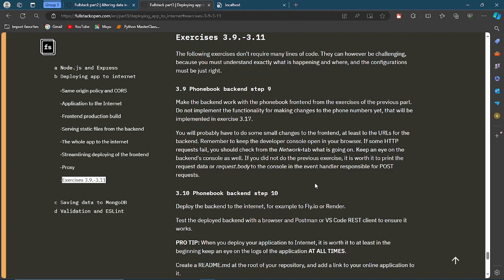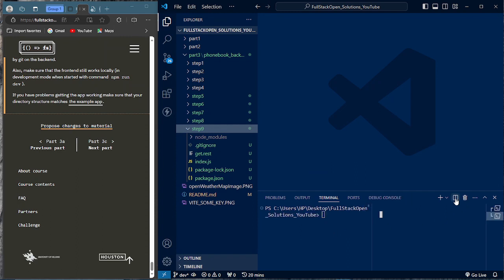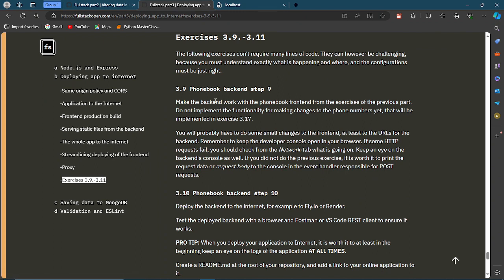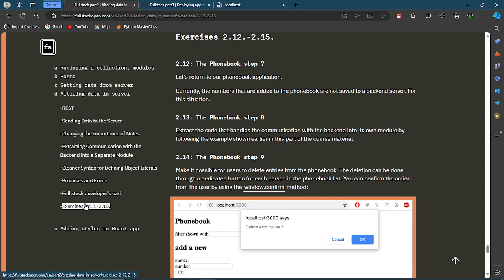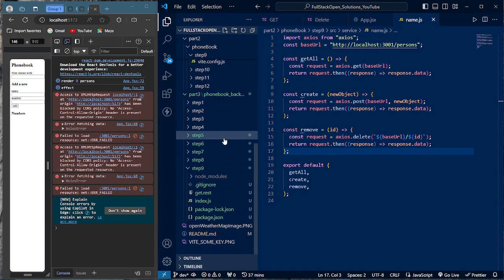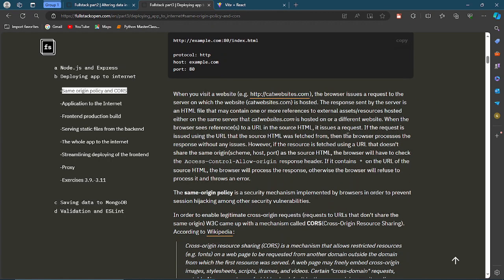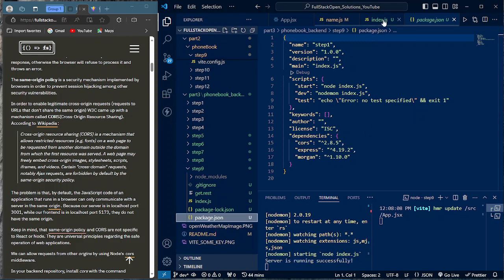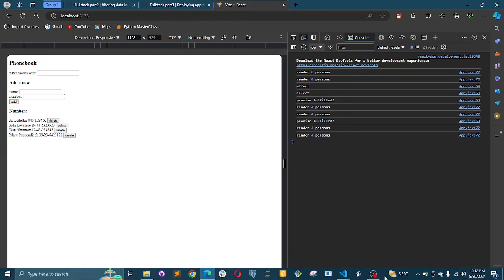FullStackOpen | Part 3 | PhoneBook_Backend | Exercise 3.9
In this exercise, we are required integrate the backend with the existing phonebook frontend from previous exercises. This involves adjusting the frontend to use the new backend URLs and ensuring smooth communication between them. We will also monitor and debug any HTTP request issues using browser and backend consoles, especially for POST requests.